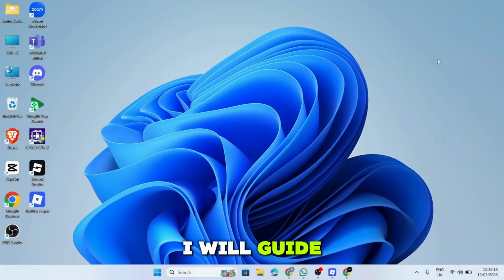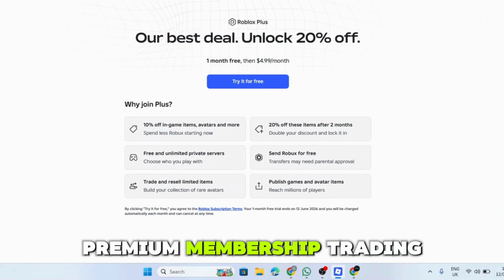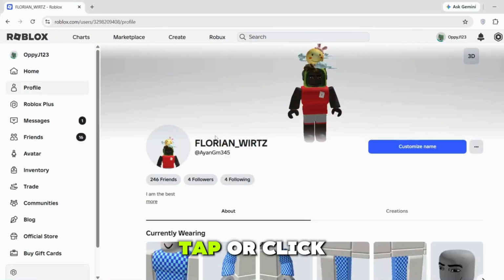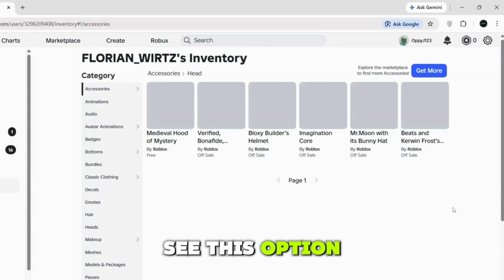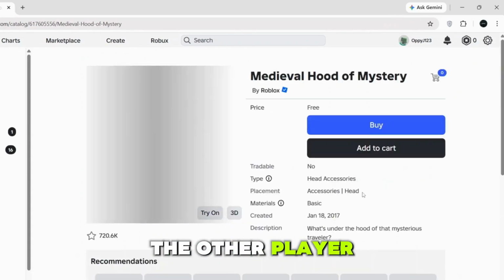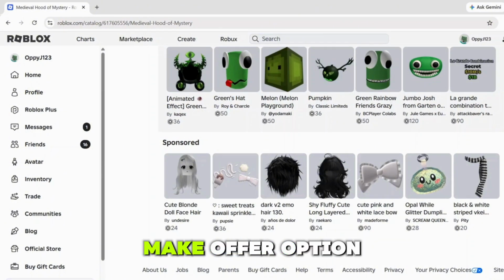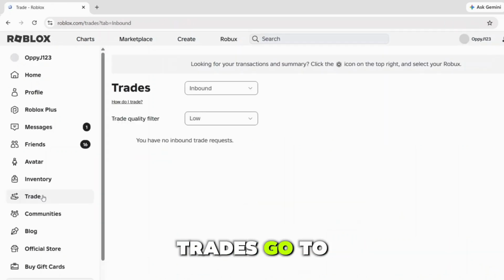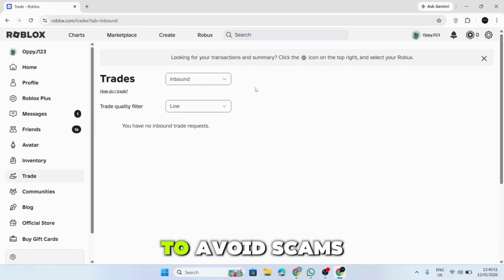How To Send Trade Request On Roblox 2026 | Roblox Trading Guide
This tutorial shows how to trade items, send offers, and manage pending trades using Roblox trading features (Premium required).

Timestamps:
00:05 – Open Roblox & Login
00:15 – Check Roblox Premium Requirement
00:25 – Go To Player Profile
00:35 – Select Trade Items Option
00:45 – Choose Items & Review Trade
00:55 – Send Trade Request

To send a trade request on Roblox, first open the app or website and log into your account. Make sure you have Roblox Premium because trading is only available for premium users.

Next, go to the profile of the player you want to trade with and click the three dots. Select Trade Items, then choose items from your inventory and review the trade carefully before submitting your offer.